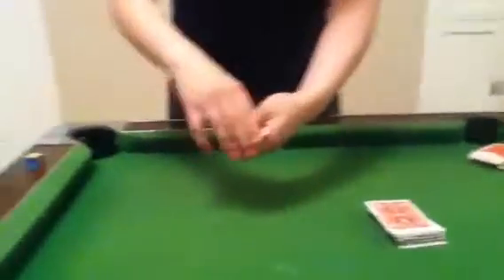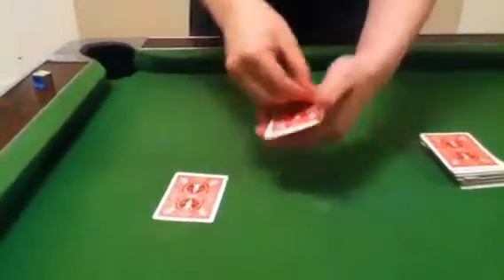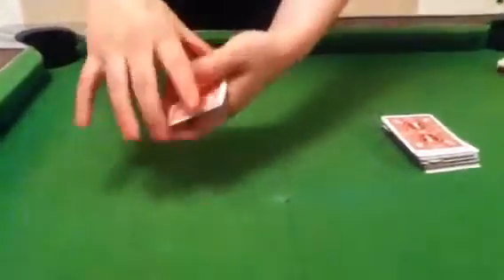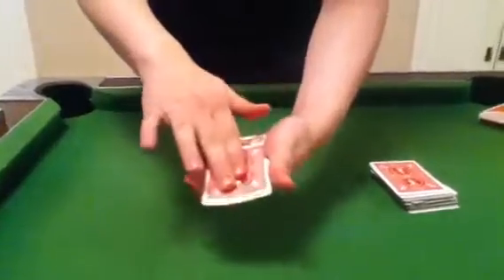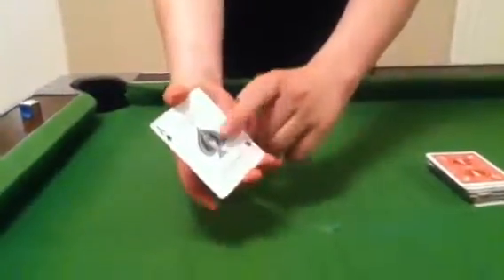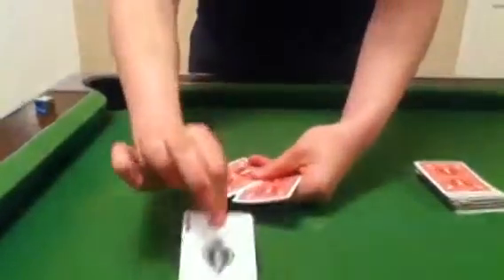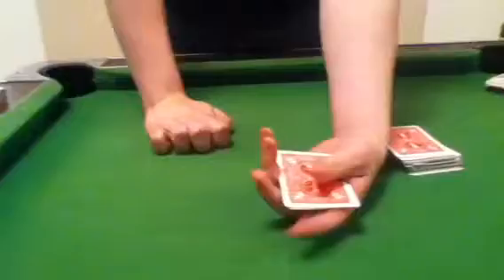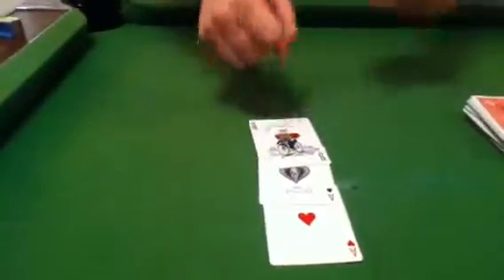Mind blowing card trick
Amazing original